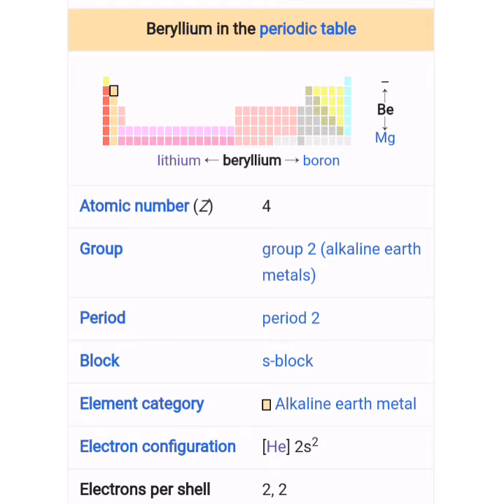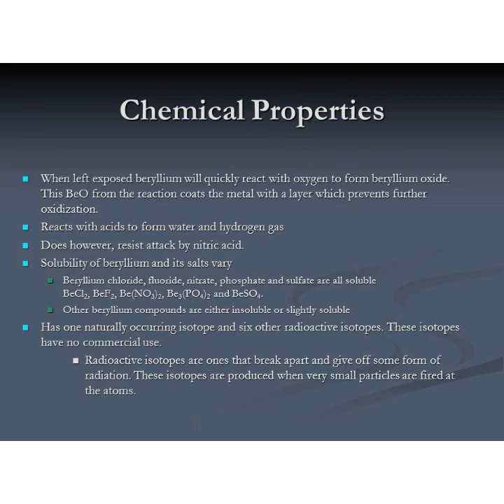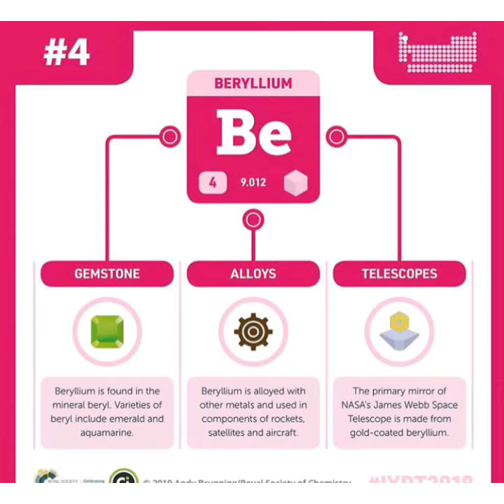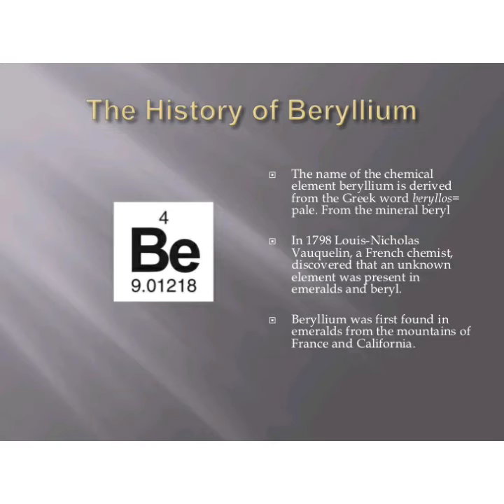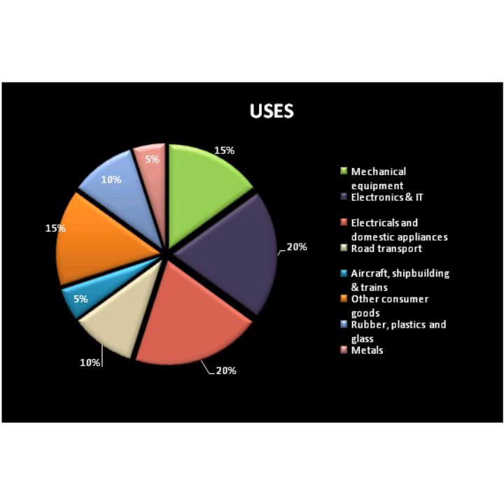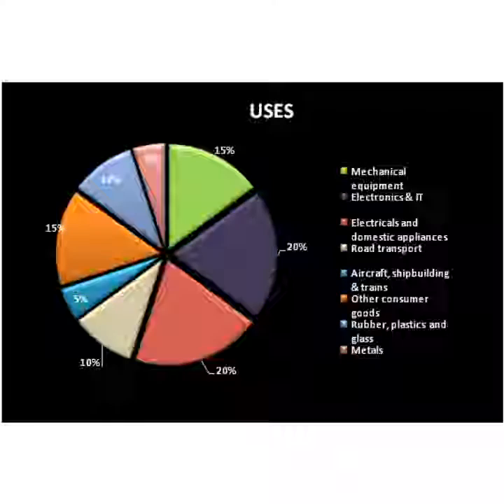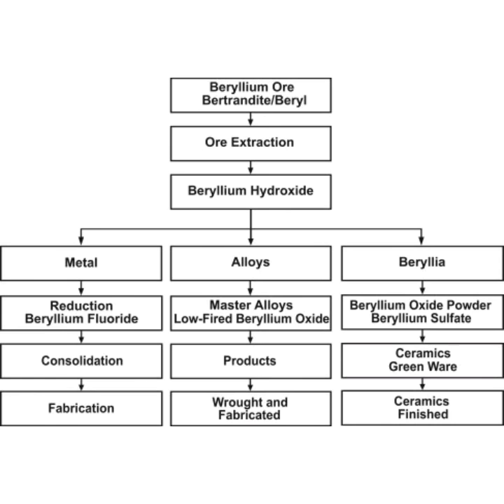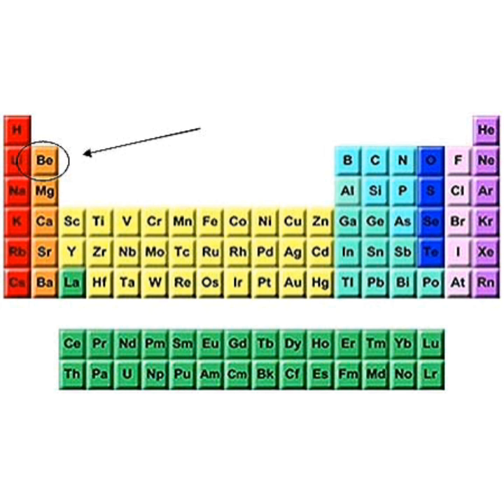beryllium and its properties....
we explain the everything about beryllium included its various uses.